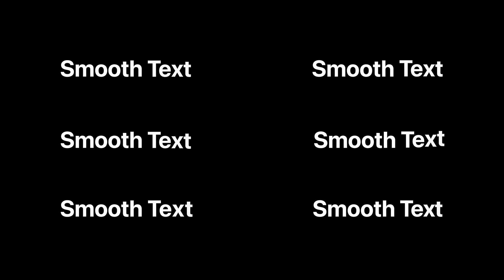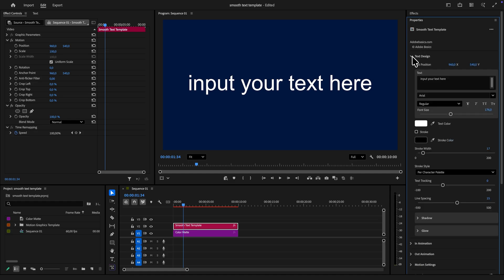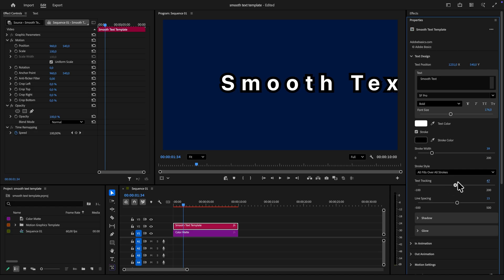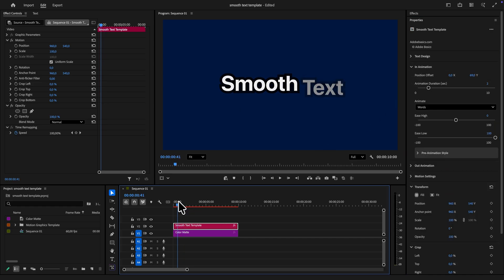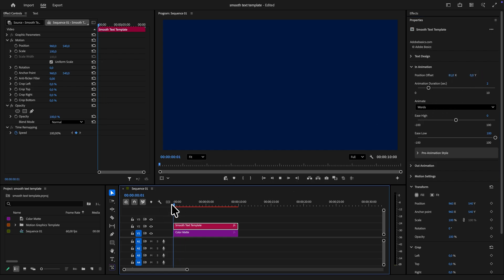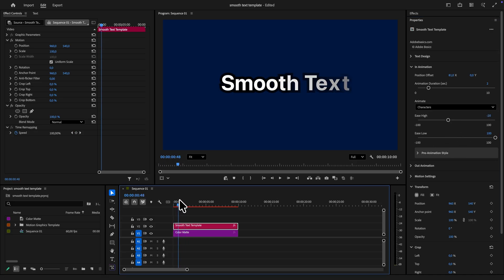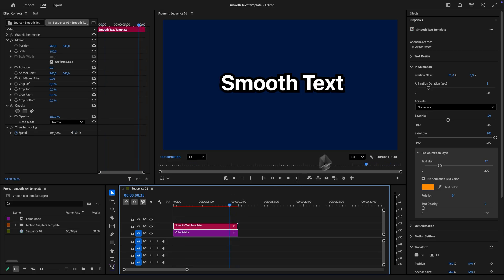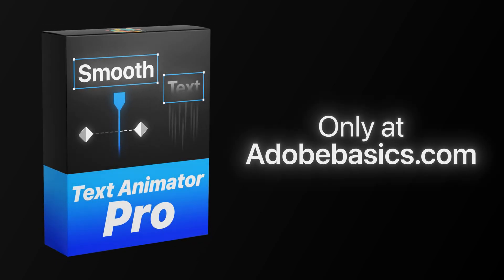How To Make Smooth Text Subtitles in Premiere Pro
How to create smooth text captions in adobe premiere pro 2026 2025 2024

Chapters:
00:00 - Trending text effects template
00:10 - Customizing text template
00:20 - Text design
00:49 - Text In animation
01:44 - Captions out animation
01:55 - Motion settings
02:00 - Get the template